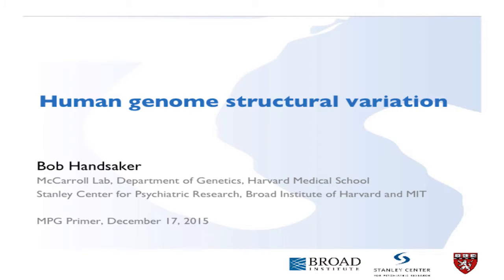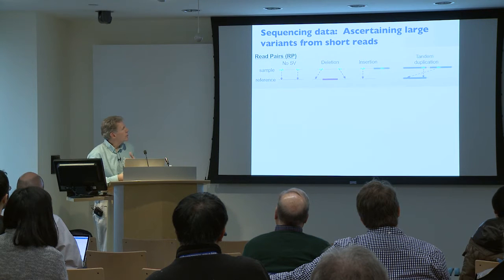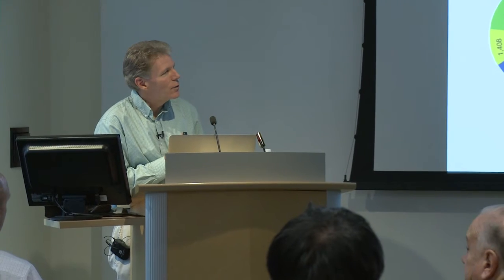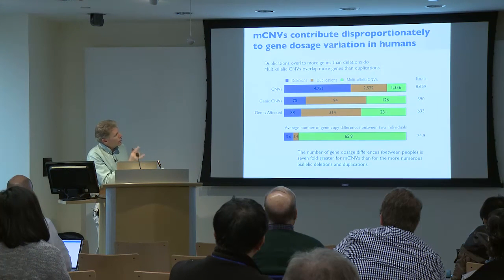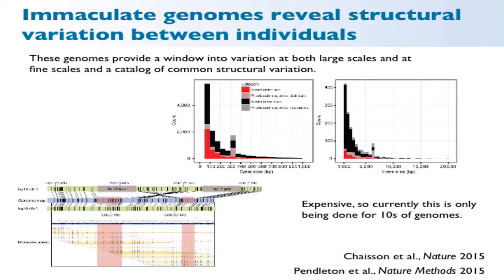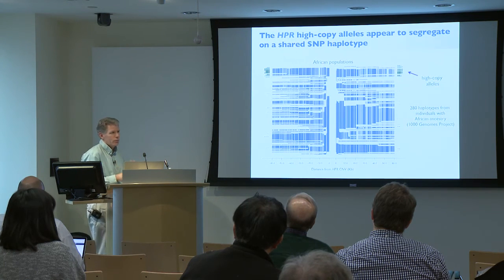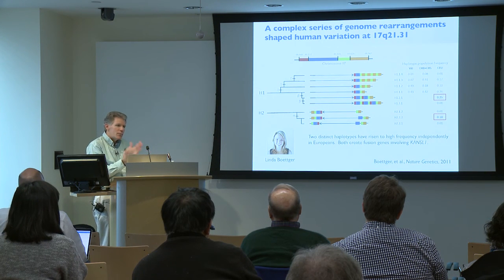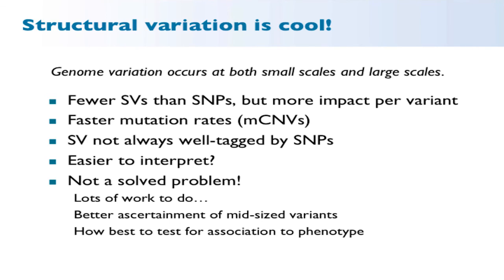MPG Primer: Structural Variation (2015)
Bob Handsaker
Broad Institute of MIT and Harvard; Harvard Medical School;